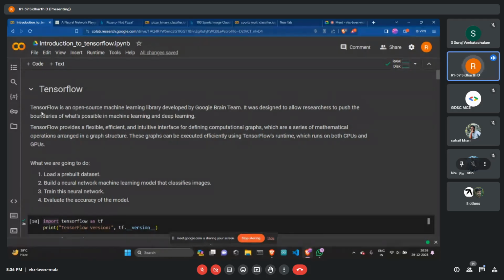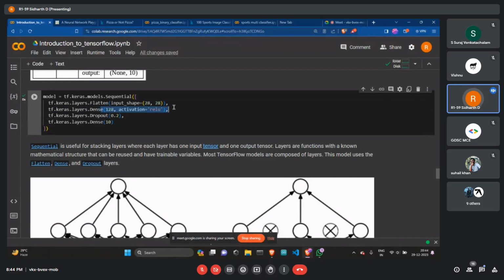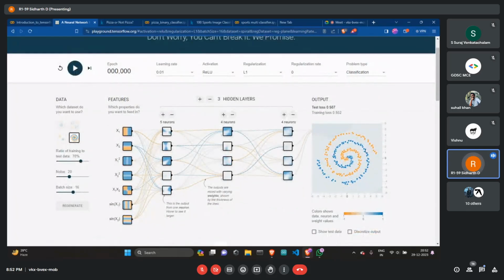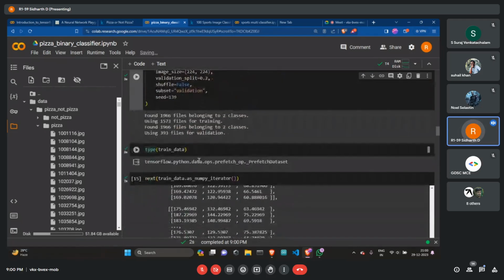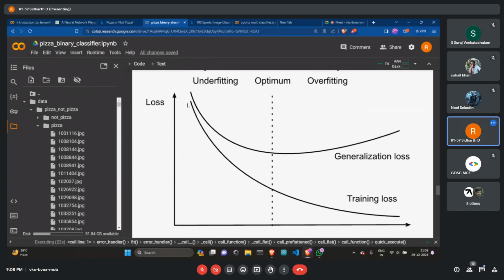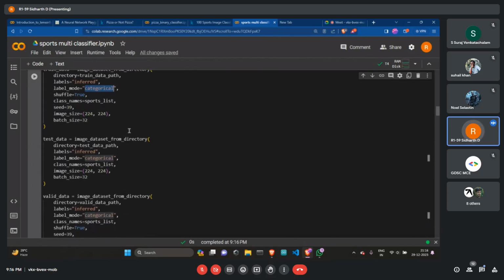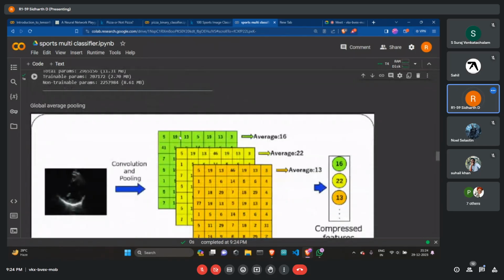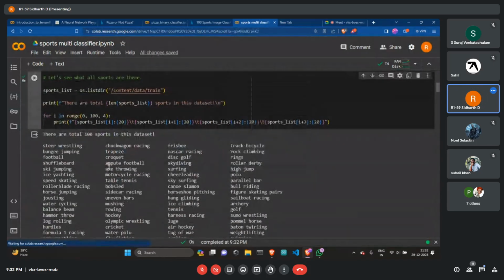Into The Deep | Day 2 | GDSC MCE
🚀 Into the Deep Workshop by GDSC MCE

Embark on a journey into the future with GDSC MCE's "Into the Deep" workshop. Hosted by our AI/ML team, this two-day event on December 28 and 29, 2023, promises an engaging introduction to the realms of machine learning and deep learning. From algorithms to neural networks, immerse yourself in the foundations of these transformative technologies. Seize the opportunity to expand your knowledge and skills. Join us at "Into the Deep" – where learning meets innovation! 🌐🤖✨